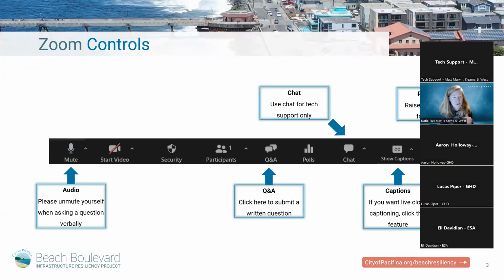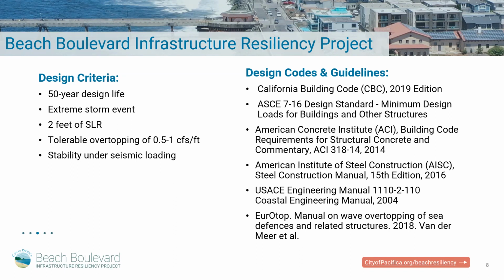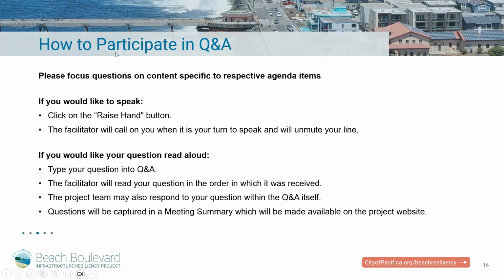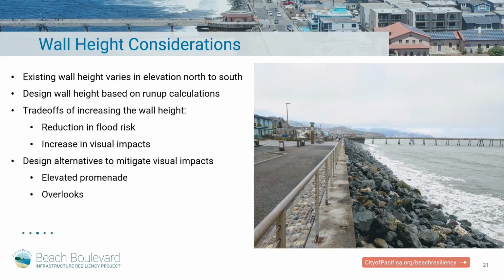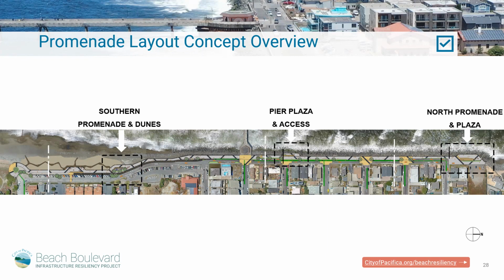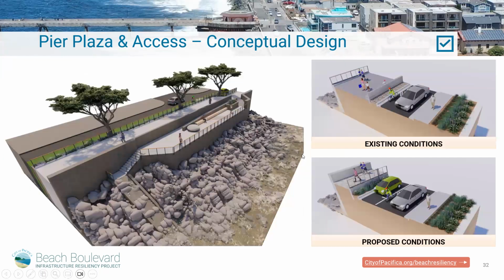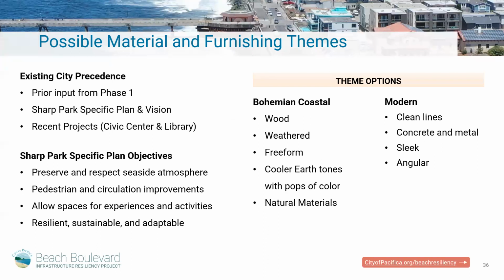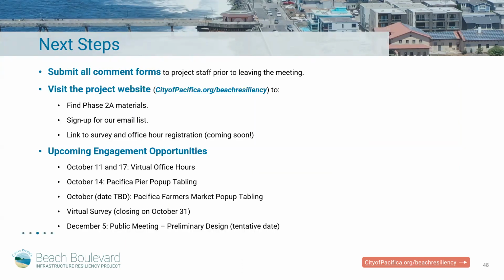Phase 2A Public Meeting #2 Virtual Meeting - September 13, 2023